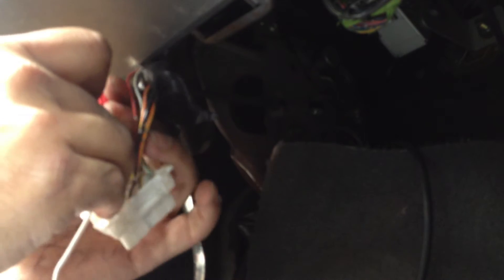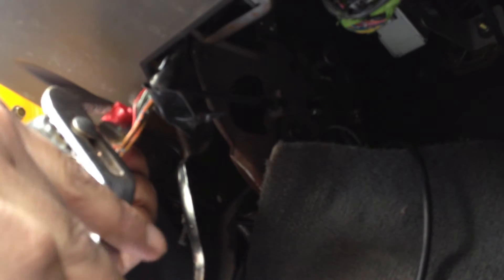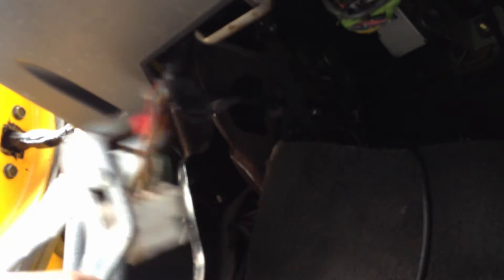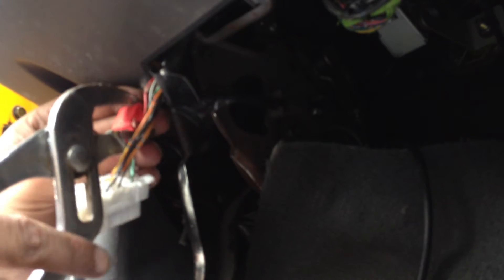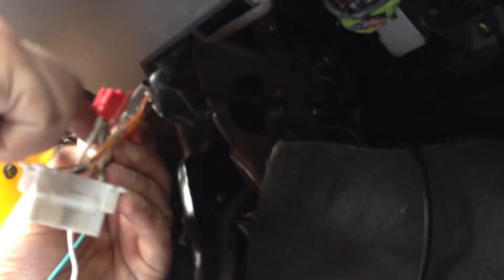VOLO Performance & Fuel Economy Review/Installation Guide-Does it really work LETS FIND OUT! Part 6